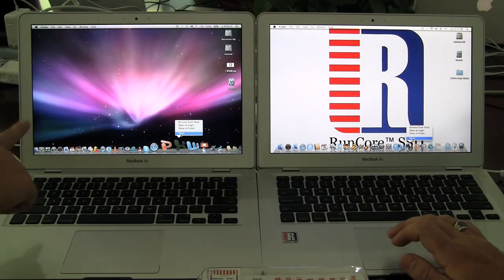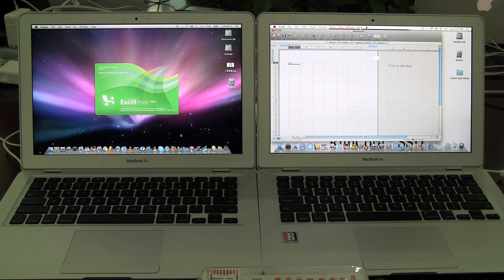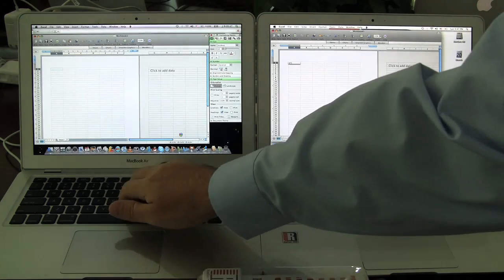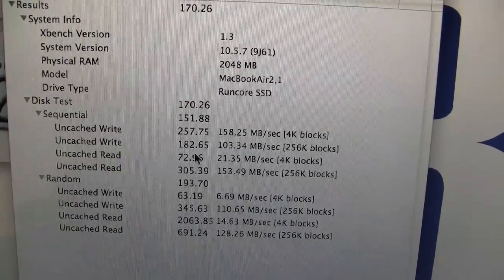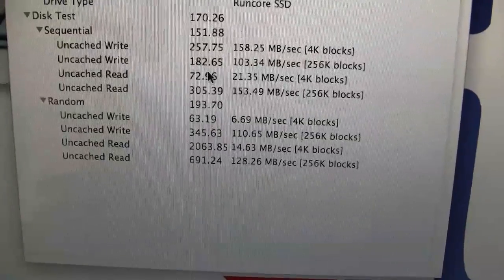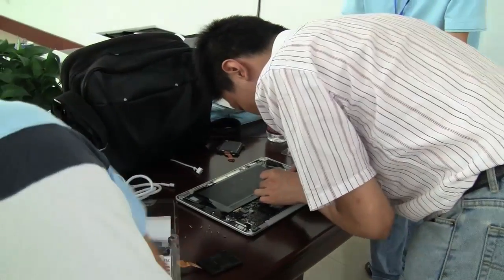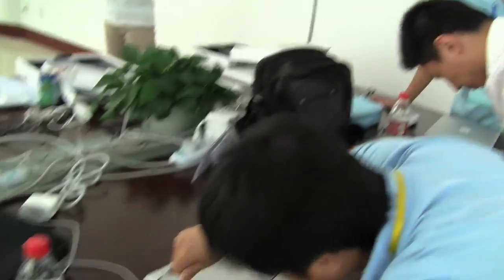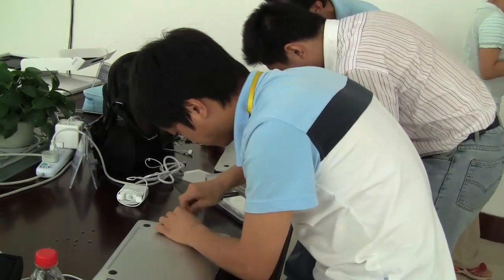Macbook Air SSD Upgrade: Over 40x Faster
Unbelievable 4K and random read and write speeds. You have never seen a Mac Air this fast!